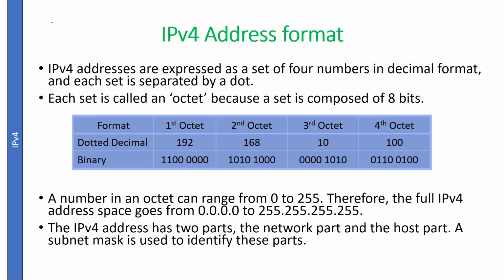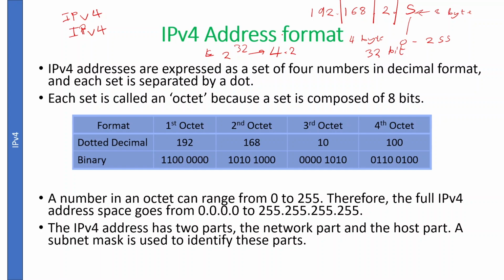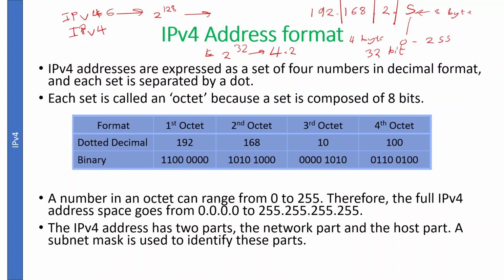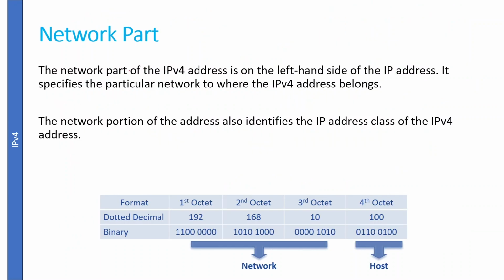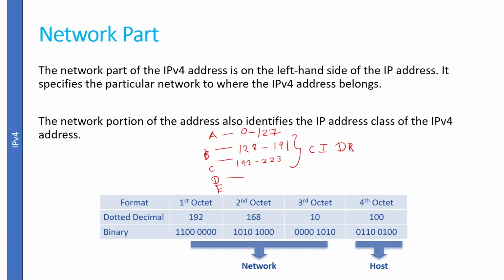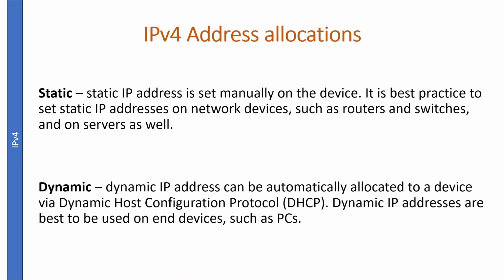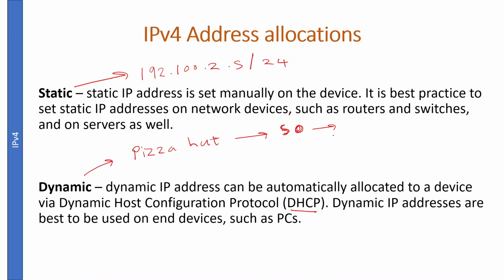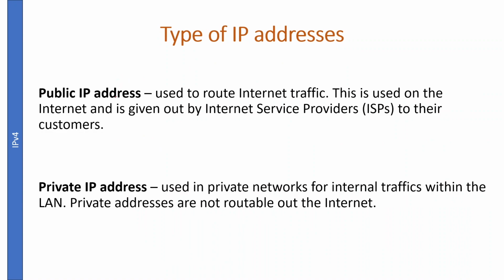15 IP Version 4 Addresses | CCNA | Rabbit Code